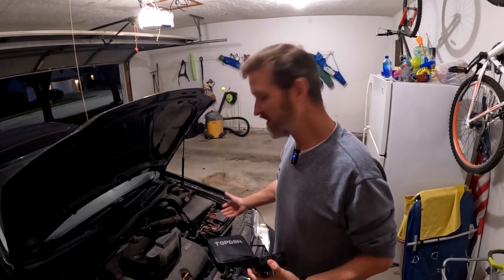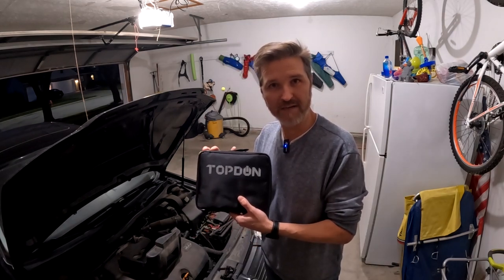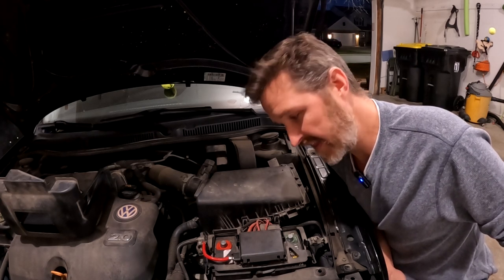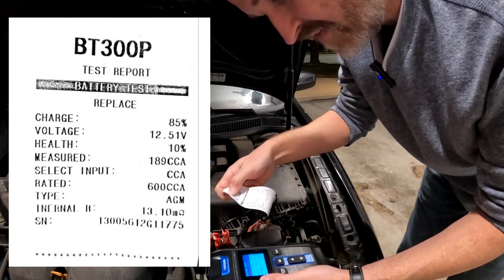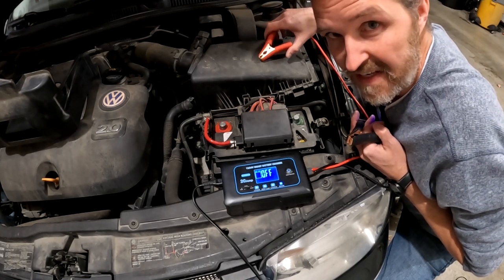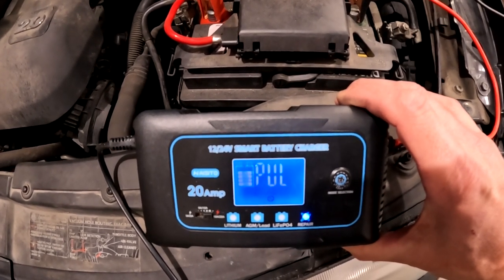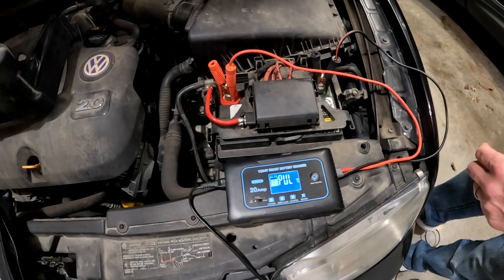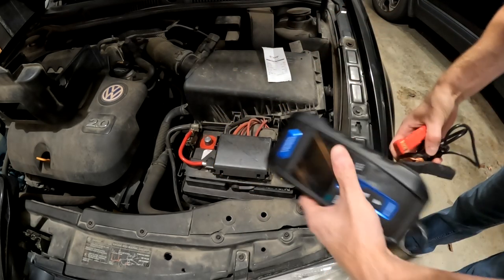Repairing my car battery with the Hasito 20A Battery Charger in Repair Mode!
My car battery is on it's last leg.  The last time I started it, she BARELY turned over.  That's when I decided to try out the repair function in the Hasito 20A Battery Charger.  I first thought it would only take a couple hours to repair...  Not quite.

Haisito 20 Amp Lithium Battery Charger, 12V and 24V Lifepo4,Lead-Acid(AGM/Gel/SLA..) Battery Charger ,Battery Maintainer, Trickle Charger, and Battery Desulfator for Car ,Boat, Motorcycle, Lawn Mower

Car Battery Tester 12V 24V 100-2000CCA Lead-Acid Battery, TOPDON BT300P Alternator Tester, Load Tester, with Built-in Printer, Spark Free Metal Clamps, Automatic Reverse Polarity Protection

Thanks!